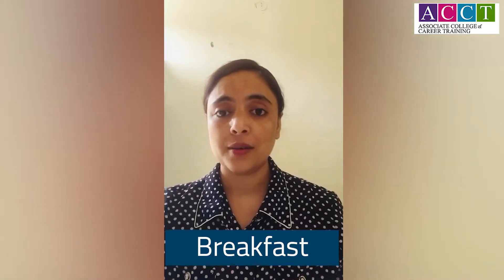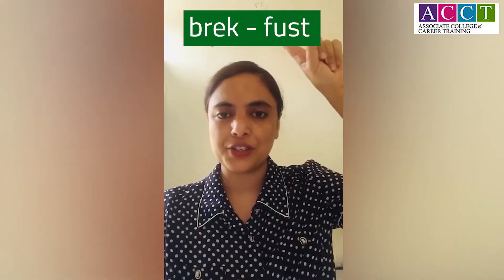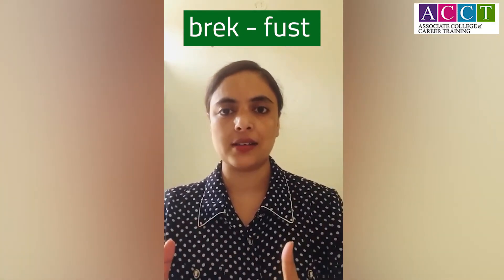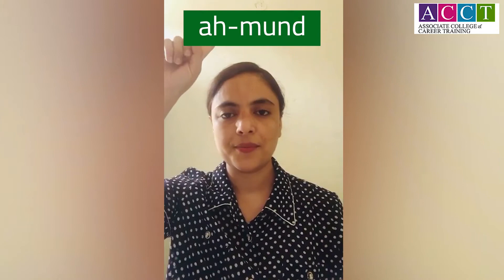Part 2- Some of the most commonly mispronounced words in English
Part-2
Some of the most commonly mispronounced words in English.